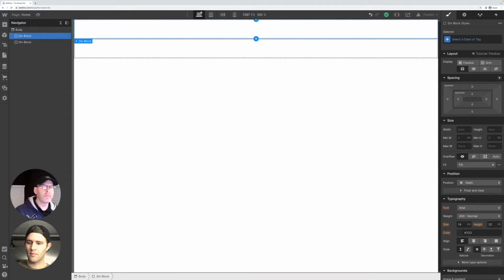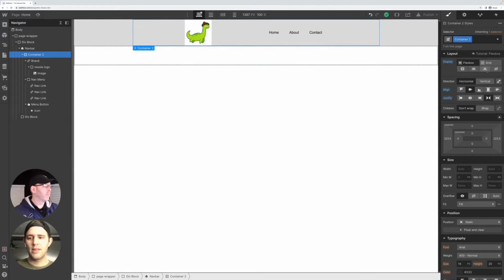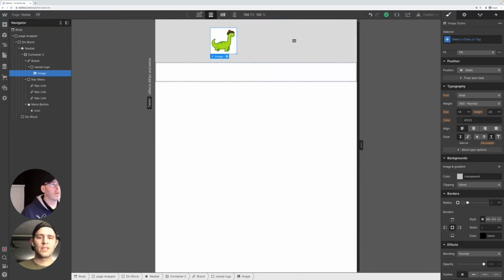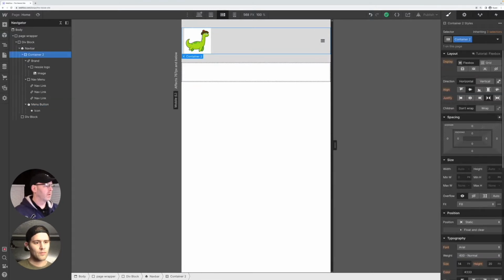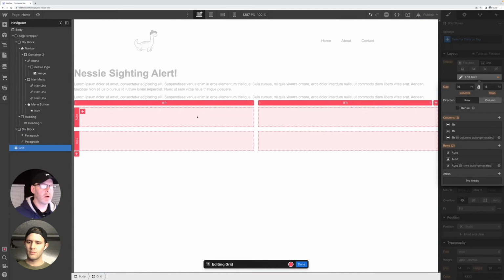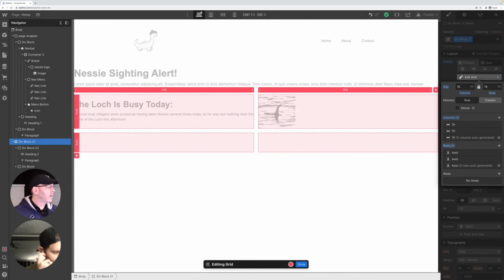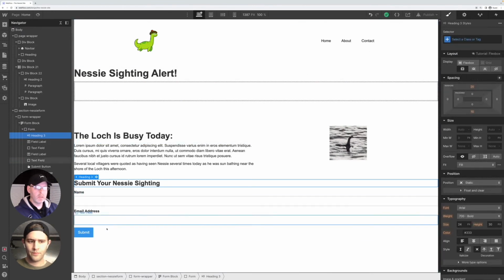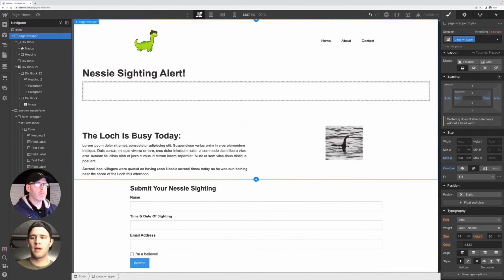Playing around in webflow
In this episode dad will take the reigns, do some playing around in the designer, test some of the topics we’ve covered, as well as complete some impromptu challenges i throw his way.